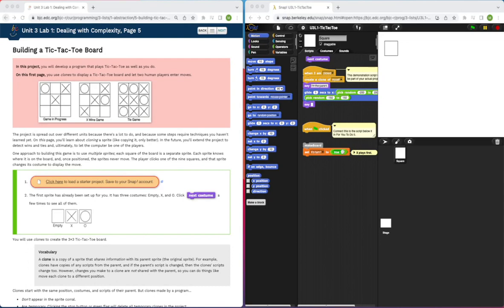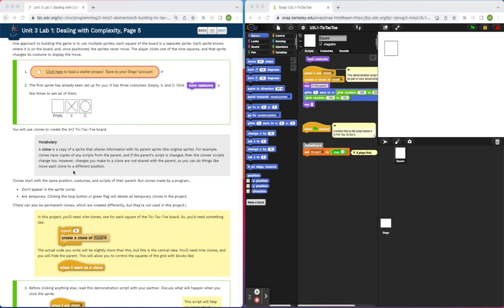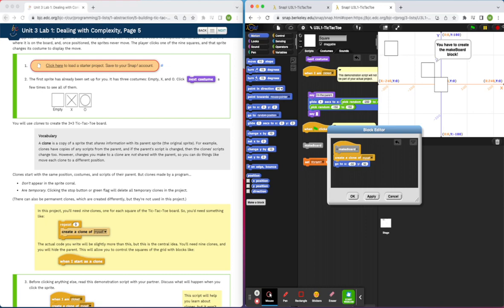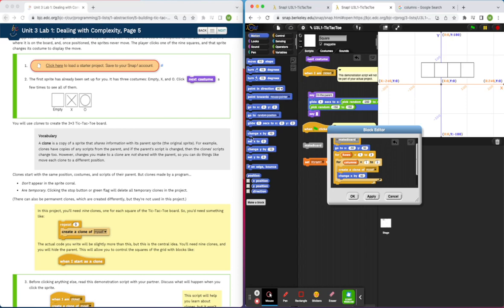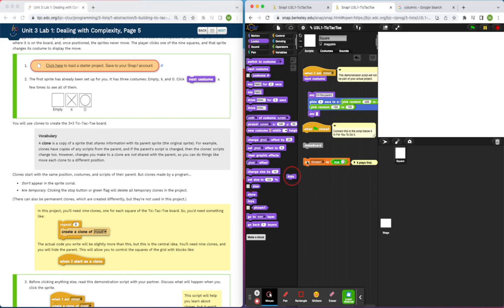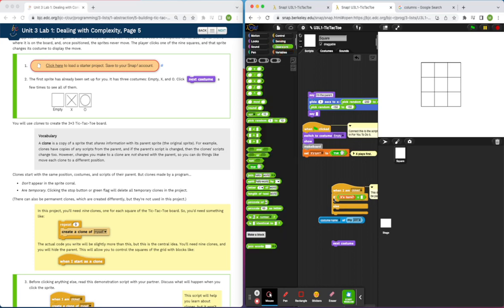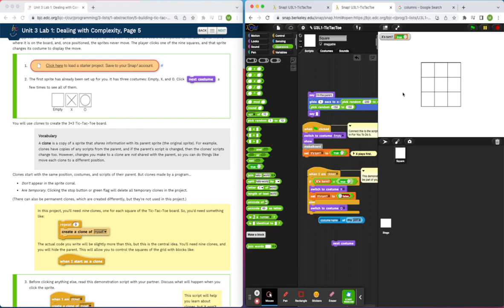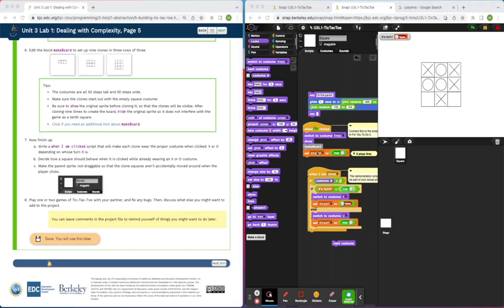Tic Tac Toe Lab